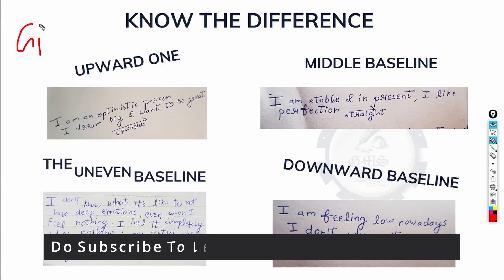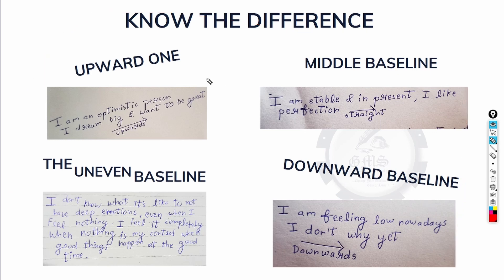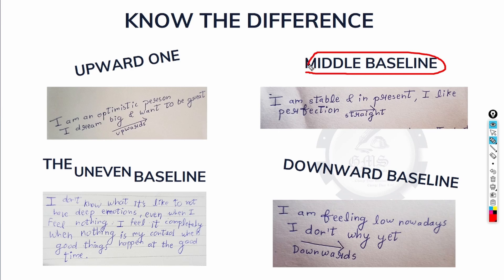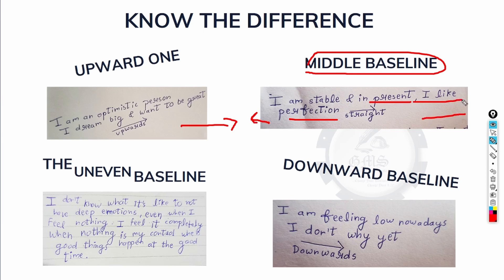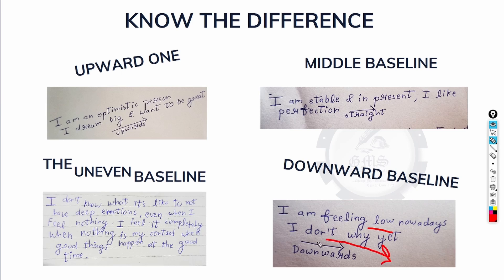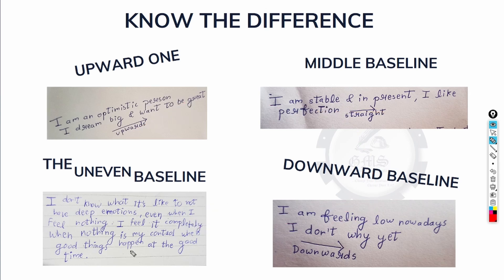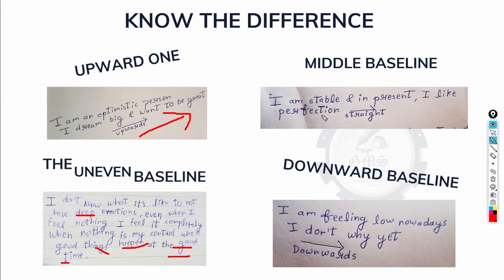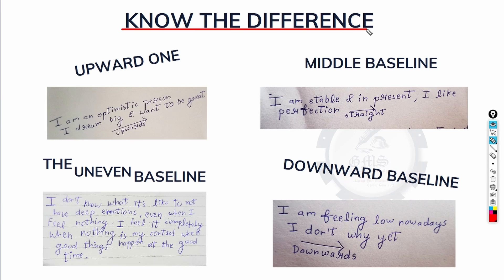Graphology Baselines Explained | Are you optimistic or depressed? Find Now! | Graphologymadesimple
graphology baselines graphologymadesimple In this video you will learn how to find a optimistic, depressed, mentally unstable person by looking at their handwriting. You will also learn how to help them by suggesting right change.

What is Graphology?

Graphology is the skill of finding someone's whole personality by just looking at their handwriting, signature. You can find someone's whole personality by just looking at their handwriting, signature. It is been used by forensic experts, counselors, psychologists, recruiters widely around the globe.

Created By:
Akhilesh Bhagwat (Graphologist 5yrs+ experience)

Graphologymadesimple is on a mission to spread this unique knowledge among everyone around the world!

(This video is one of the part of above course!)